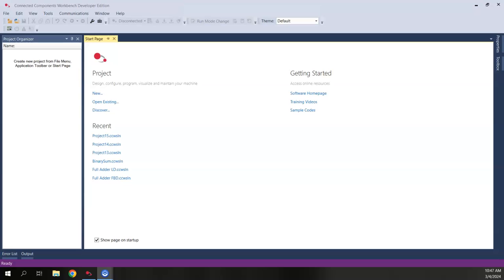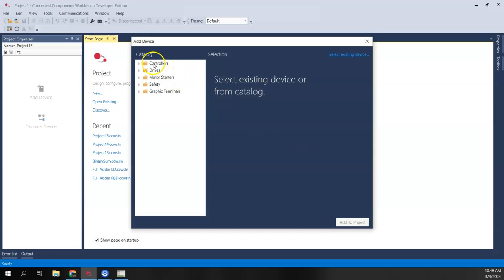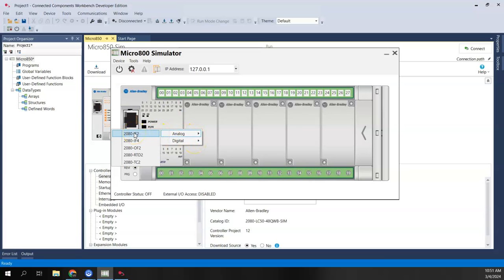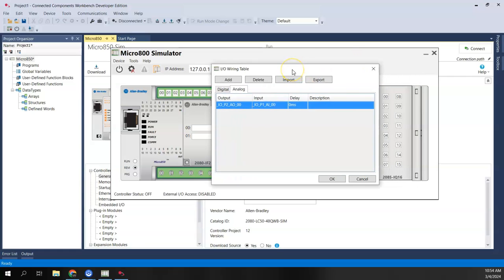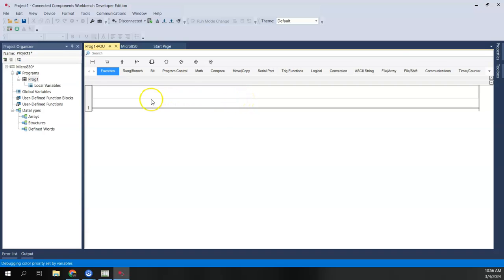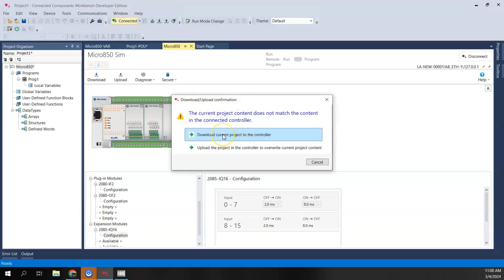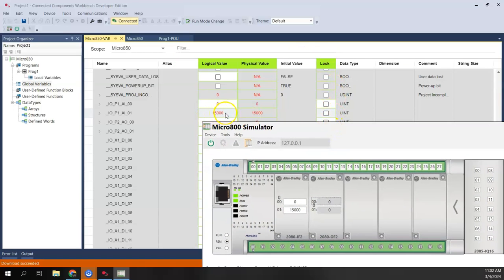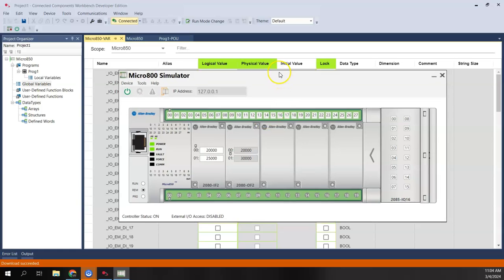Using the Micro800 Simulator in Connected Components Workbench (CCW)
This video provides a walk through of how to configure and use the Micro800 Simulator that comes with the Standard and Developer Editions of Connected Components Workbench (CCW).

How to add plug-in modules and expansion I/O to the simulator.

How to add the virtual wire connections in the simulator.